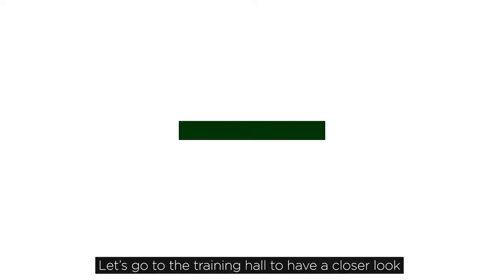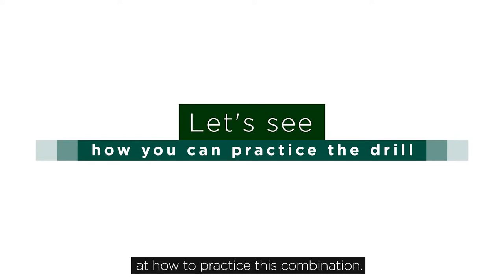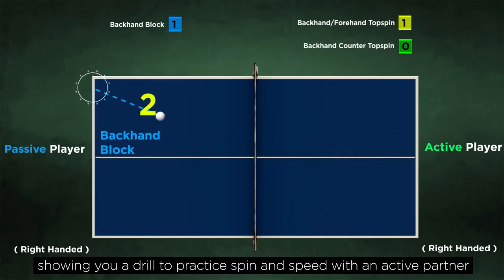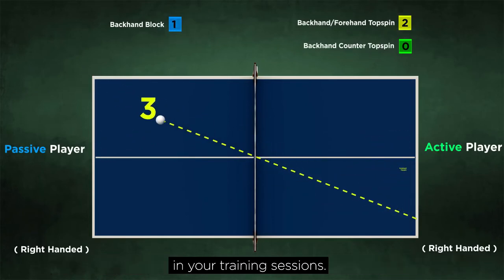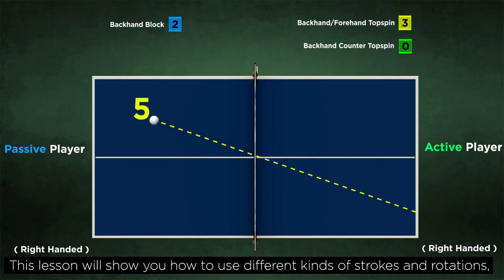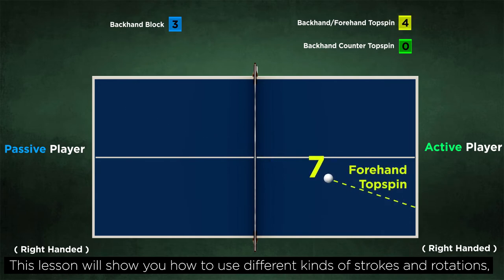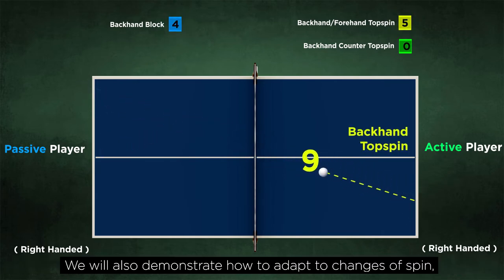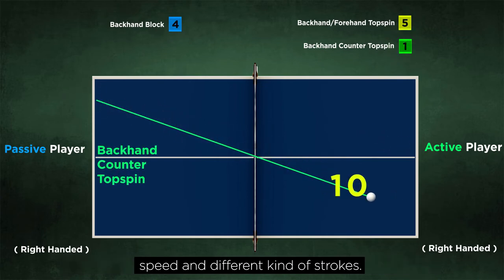Weekly Training Lessons - Spin and Speed with Active Partner | High Performance & Development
Success is the result of the way you train. But do you really know how and what to train? Watch and learn from the Pros - how they move, what they plan, and how they win!

This week: Spin and Speed with Active Partner